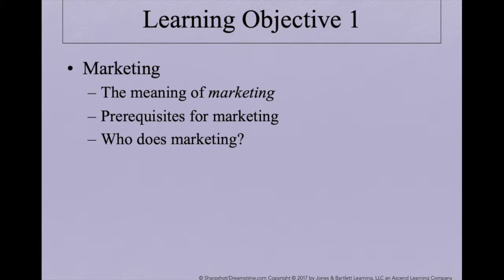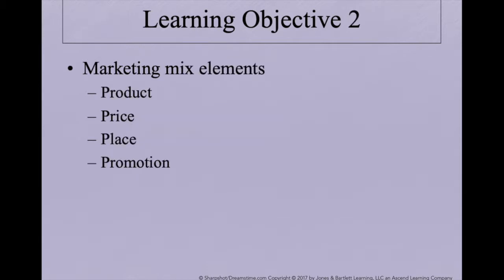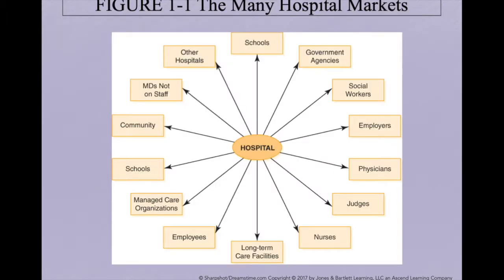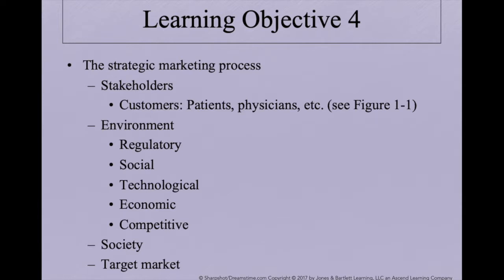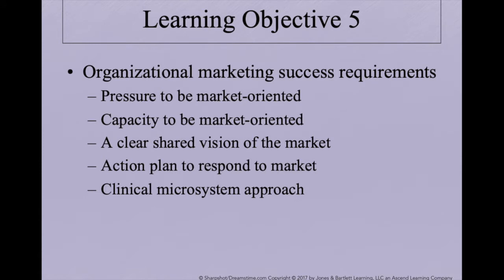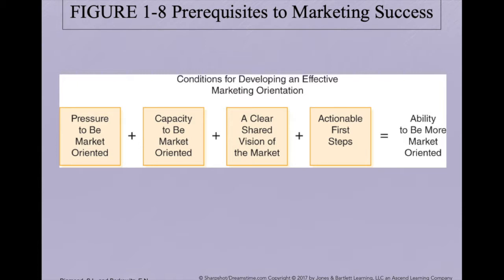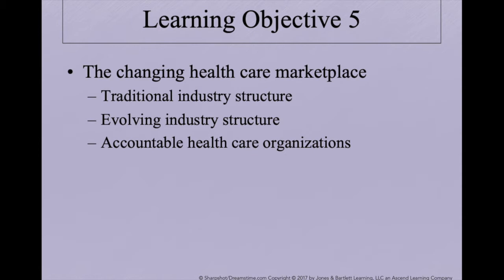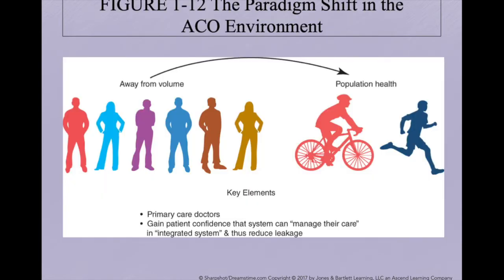HPHM 4306 Chapter 1 Lecture